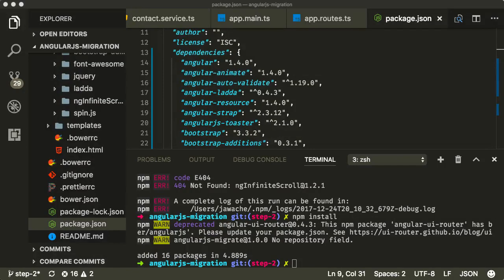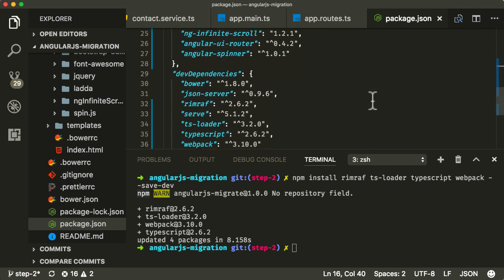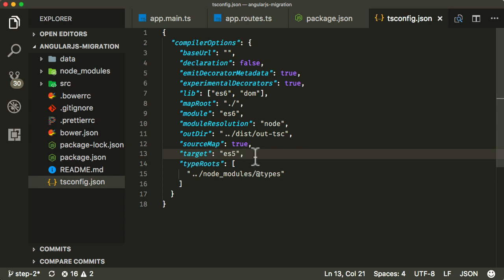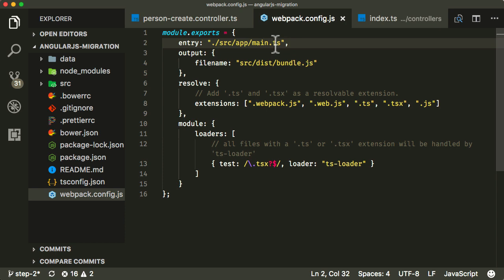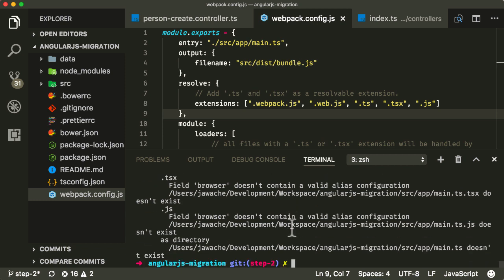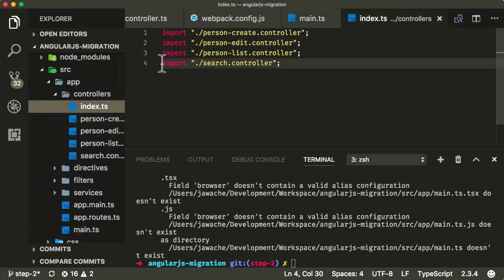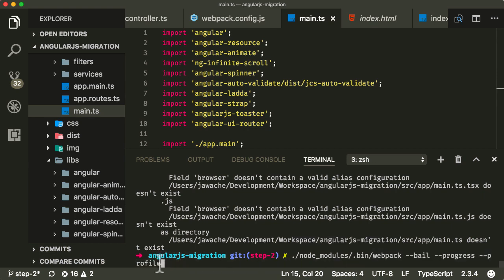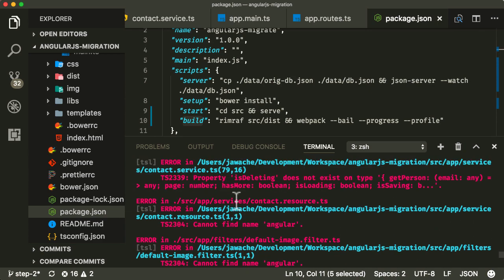EP 4.3 - AngularJS Migration / Step 2 - TypeScript & WebPack / Using Webpack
We will implement our build tool chain which will compile our AngularJS application’s Typescript files into Javascript and finally, bundle them all together into a single file using webpack.